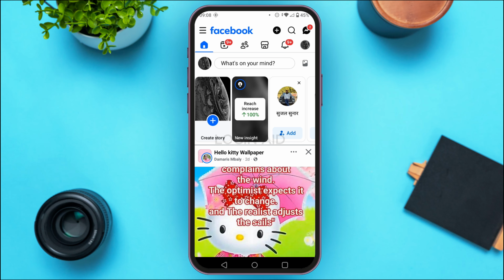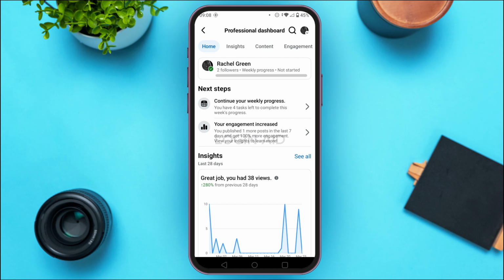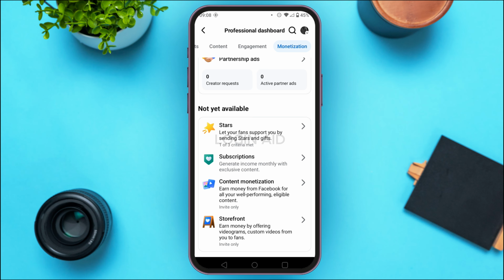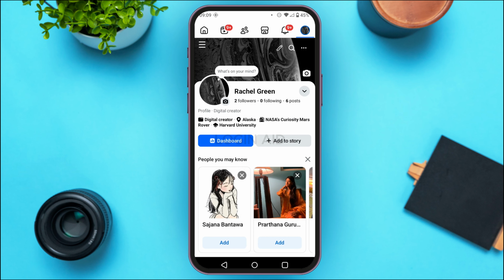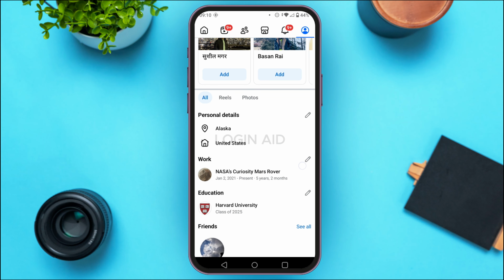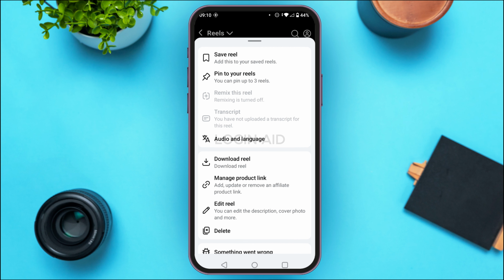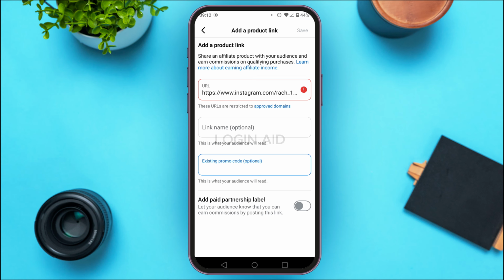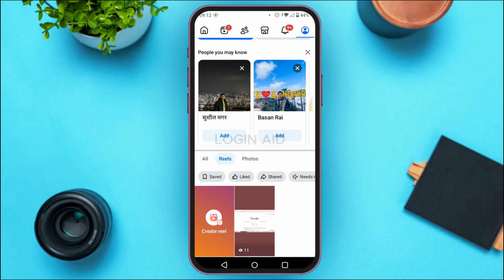How To Add Link To Your Facebook Reels | Insert Clickable Link In Facebook Reel 2026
Want to drive traffic from your Reels like a pro? Adding a link is the move. This guide shows you how to add a link to your Facebook Reels step by step. Learn the different ways to include links so viewers can visit your website, shop, or content easily.